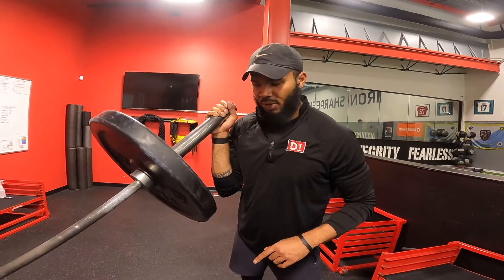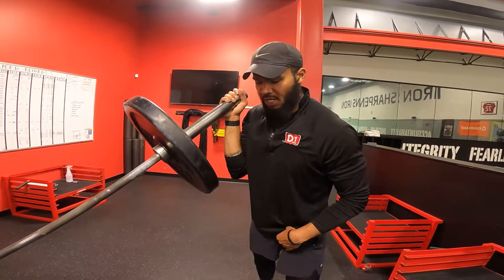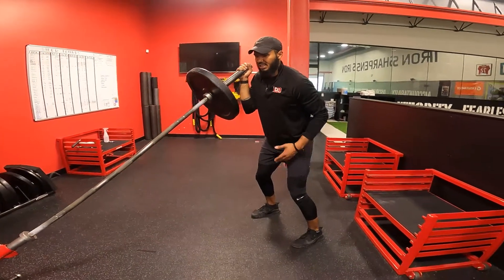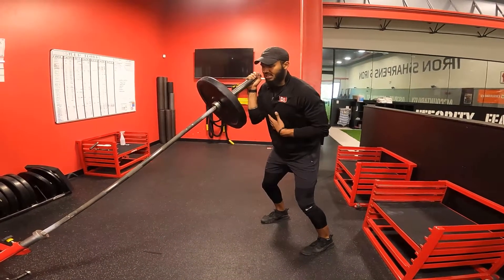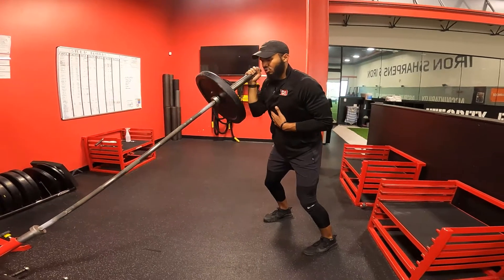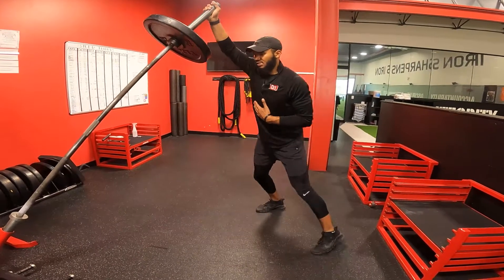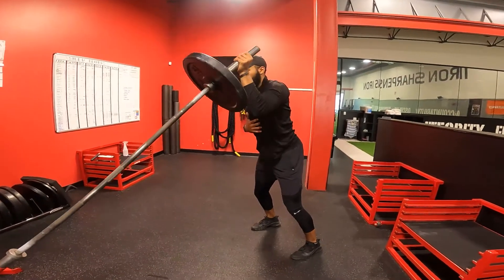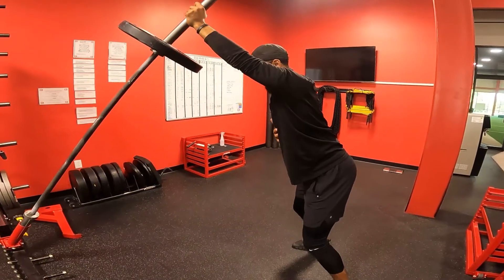Landmine SA press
D1 workout